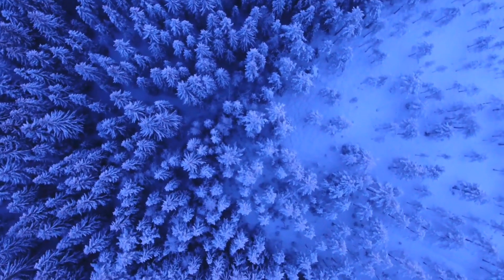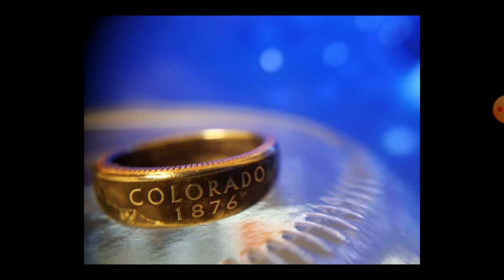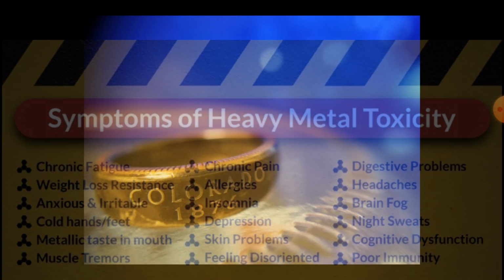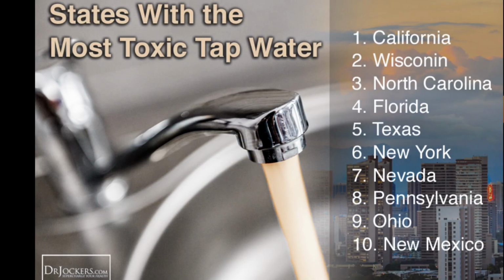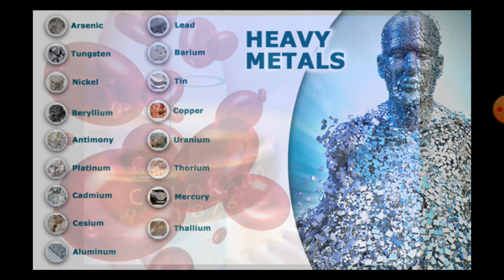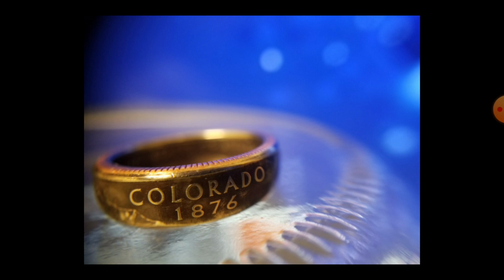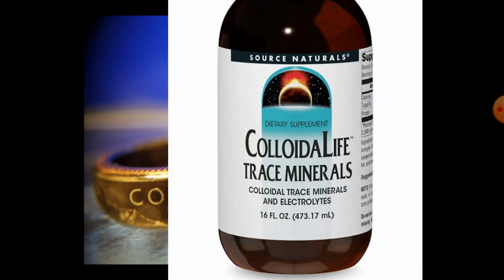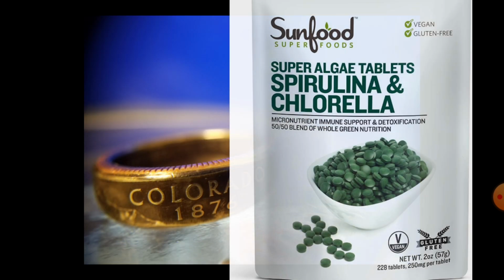Heavy Metal Detox, Why, How, When, Toxicity Symptoms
Seeking Health Supplements? Trace minerals
Colodial minerals
Pure r alpha lipoic acid
Rhodiola
Activated charcoal
Spirulina & Chlorella
Shilajit powder
Wild rose deep tissue detox

"For the rest of my life?" Shocked by his Doctor. He couldn't shake how absolutely wrong it sounded to him. Why? Is this what health care is all about, taking their pharmaceuticals for my quality and duration of life? There has to be a natural way. It just didn't add up. This was the beginning of Chuck's search into natural health. Many years later and much healthier through his own progressive health journey. Having completed the Naturopathic Doctor legacy program through Trinity School of Natural Health (accredited by the NADP & ANMA) he  is motivated to share his knowledge with the world through his YouTube channel: SocoNaturalHealth.

First see your health care provider before any new health supplement implemented.

Not intended to diagnose, treat or cure any disease or illness. Content is not from a Medical Doctor, nothing contained within should be considered as anything more than educational. Content is not advice, claim of cure, legal warranty, or guarantee of results to be achieved.

My biz line

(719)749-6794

My salt lamp

My stand I use for shooting